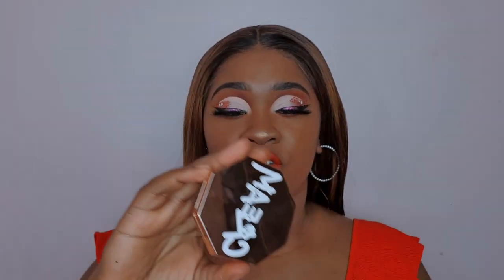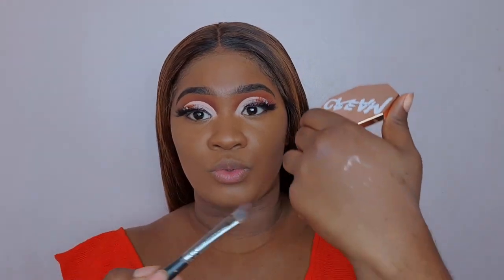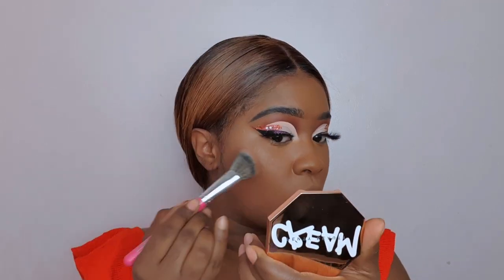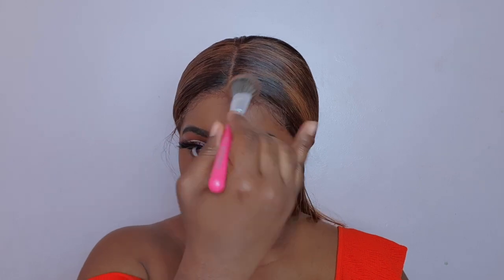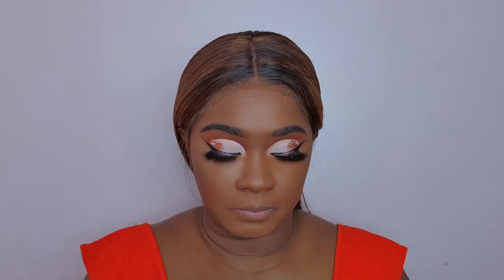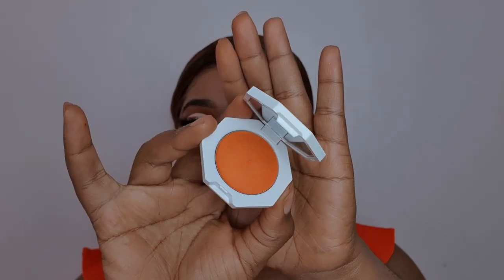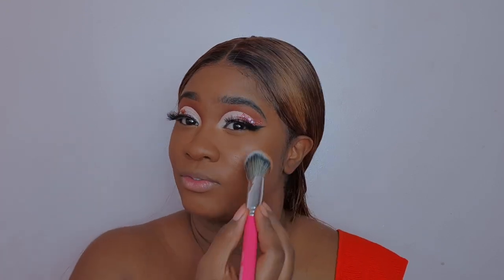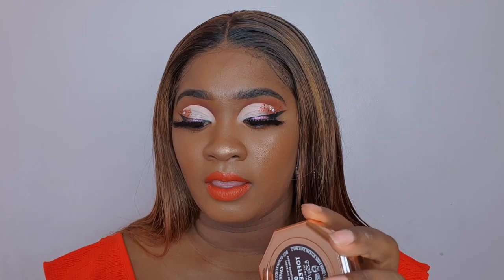NEW FENTY BEAUTY CHEEKS OUT CREAM BRONZER AND BLUSH | REVIEW | DEMO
I hope you are all keeping safe. I hope you guys do enjoy this DEMO\ REVIEW on the NEW Fenty Beauty CHEEKS OUT CREAM BRONZER TOFFEE TEASE 07 & the CHEEKS OUT BLUSH in FUEGO FLUSH . If this video with very helpful with you deciding to purchase please don't forget to LIKE , SHARE ,COMMENT AND SUBSCRIBE also please do not forget to TURN YOUR POST NOTIFICATION BELLS ON